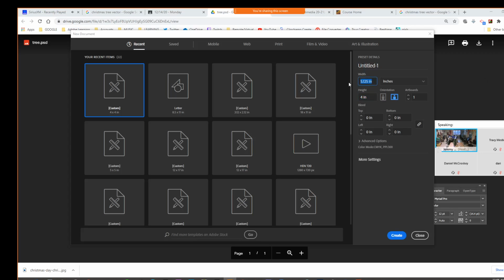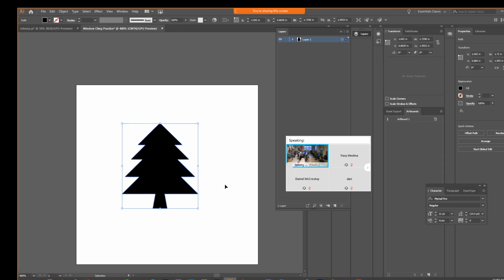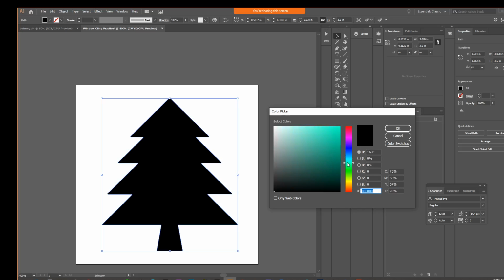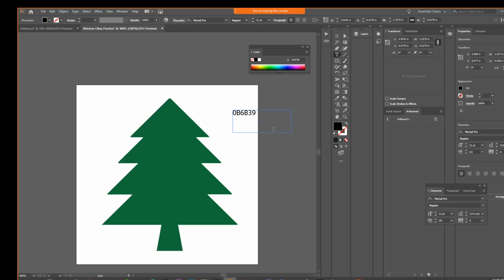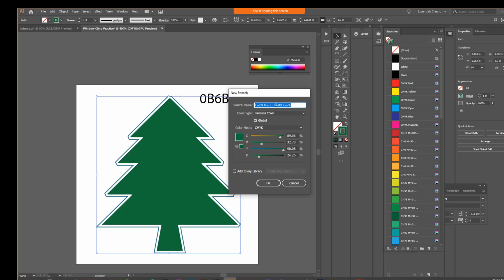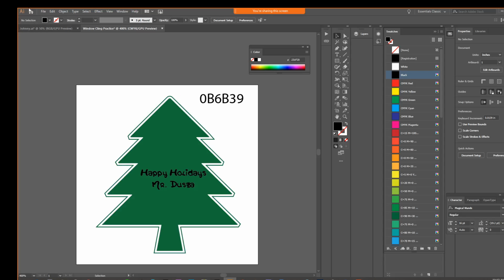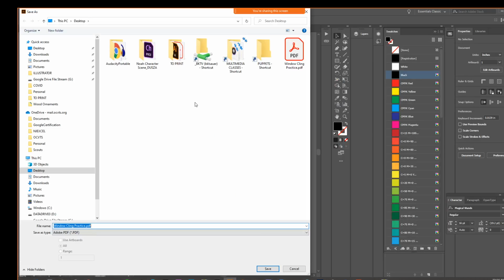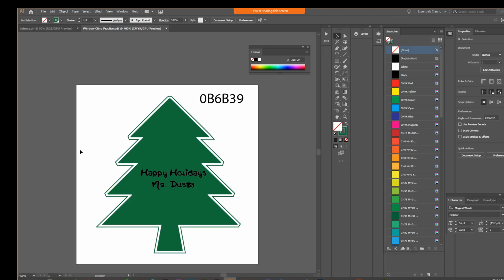Window Cling Practice